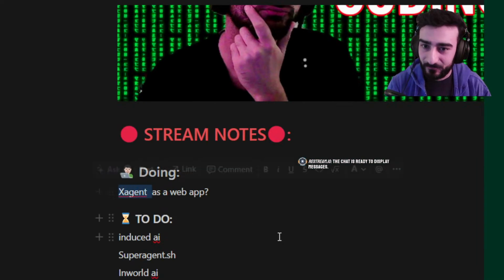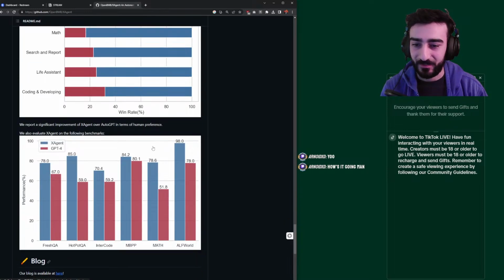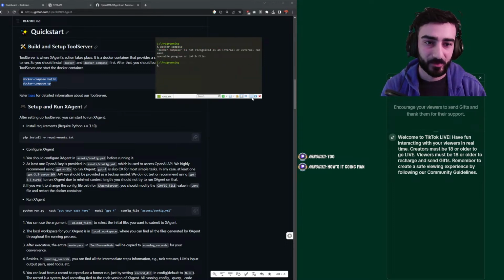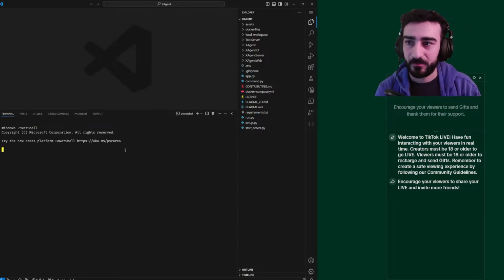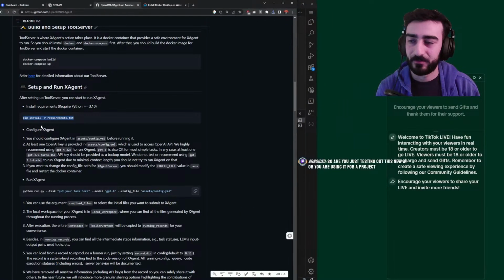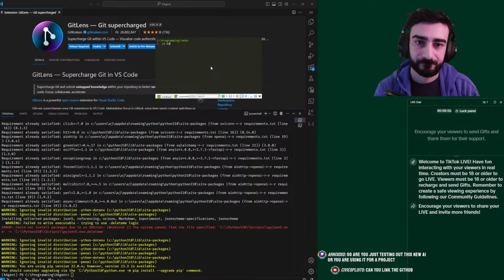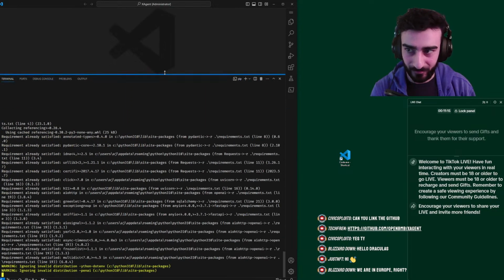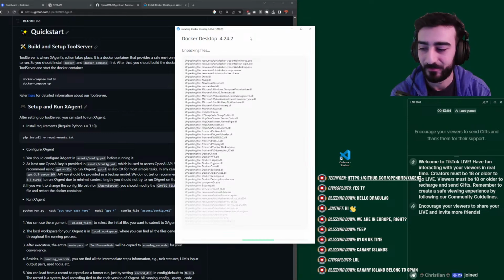XAgent as a web app service? (AI Tools Stream)